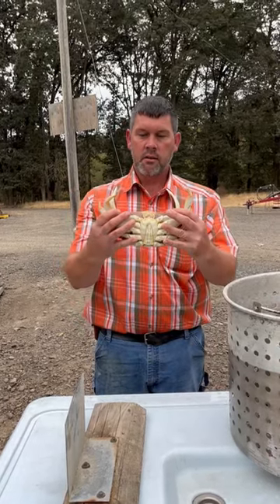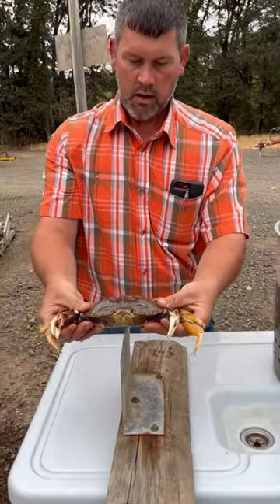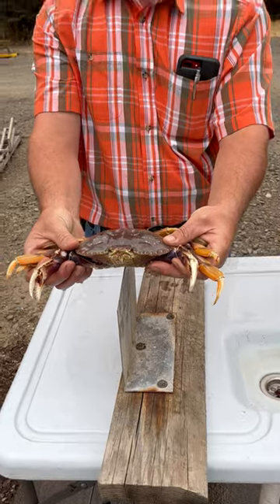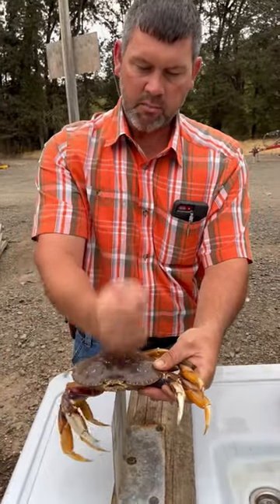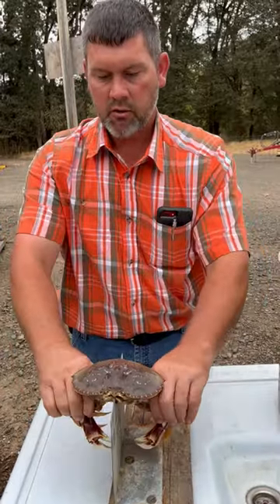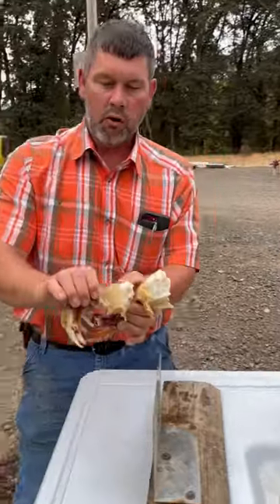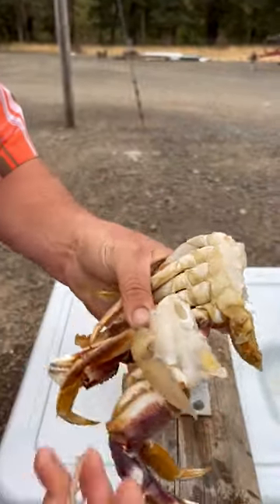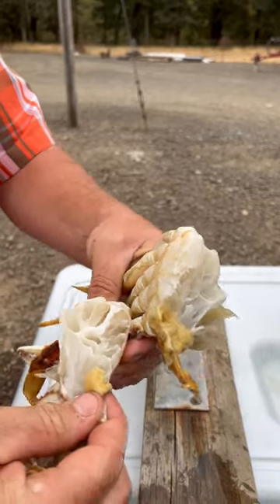How To Clean Dungeoness Crabs For Cooking